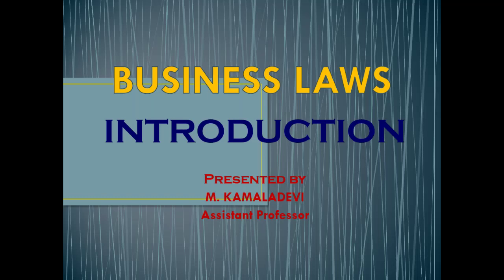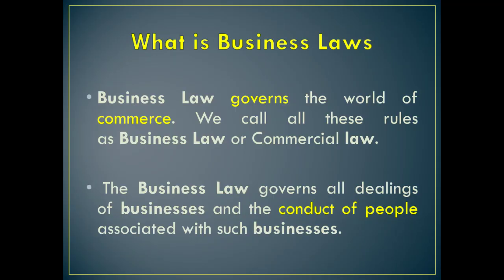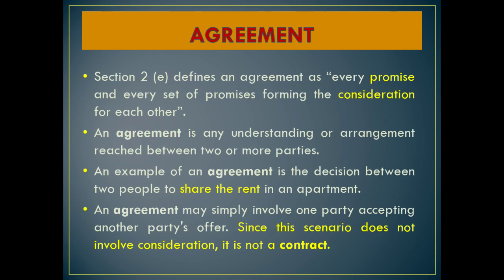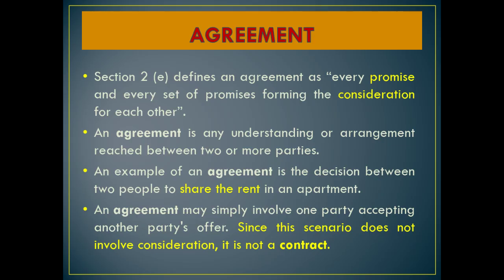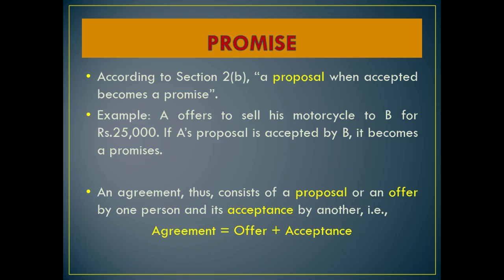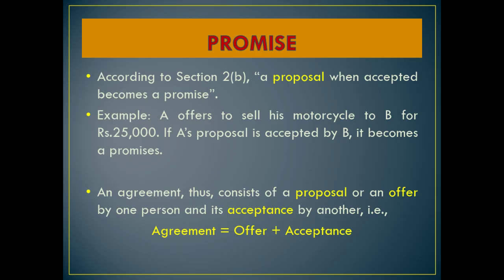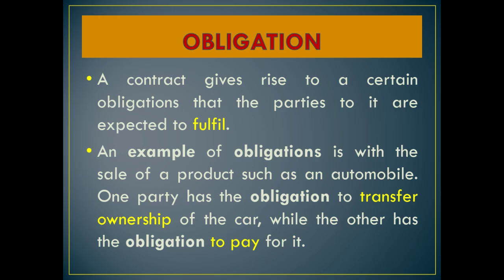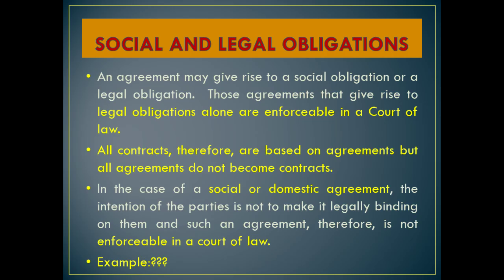Business Laws , Unit -1, Introduction - Basic Concepts in Business Laws or Commercial Laws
Learn so easy through Tamil
Introduction - what is Business laws, Contract, Agreement, Promise, Obligation - Social and Legal Obligations, Distinction between Agreement and Contract.
Lecture in both English and Tamil
Mrs. M. Kamaladevi, M.Com., M.Phil., SET., B.Sc. (Maths), (Ph.D)